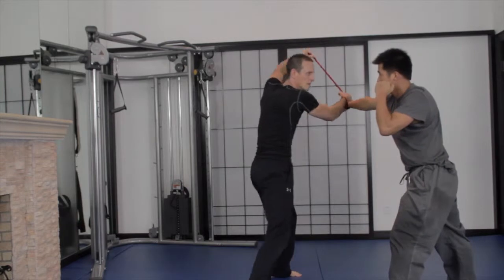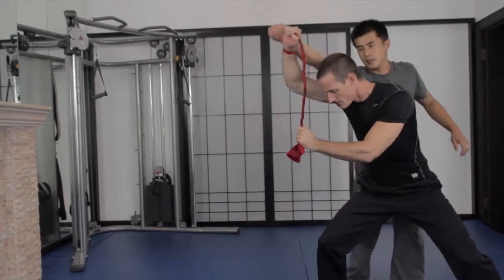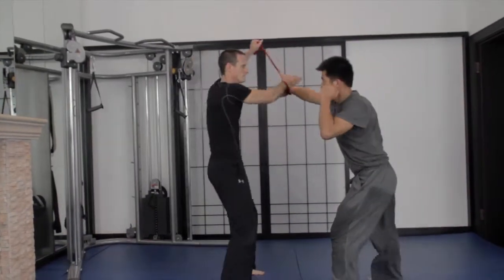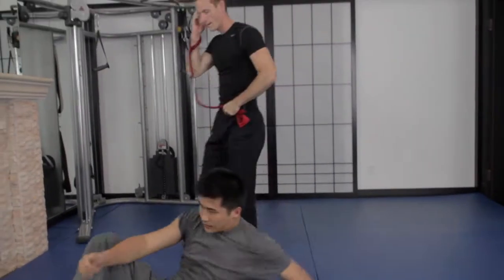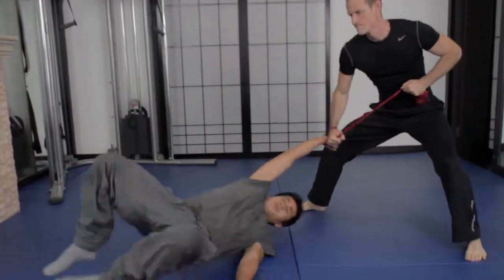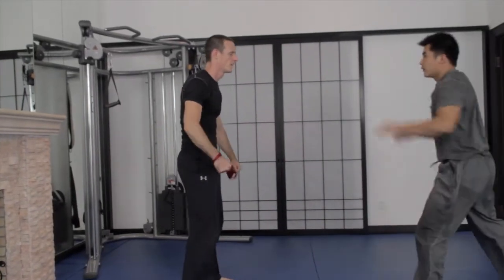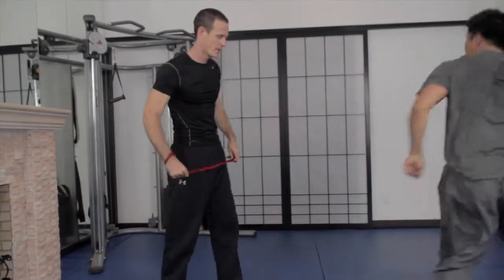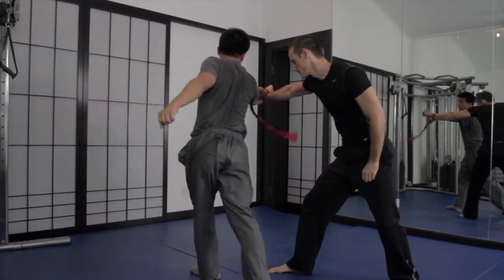Vicious Hapkido / Aikido Style Whipping Throw with THE SASH | Tom Fazio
In this excerpt from Art of the Sash, Tom Fazio's comprehensive soft weapons curriculum, and instructional DVD, he teaches the Hapkido based outside twisting lock using a sash.

The Essence of Lightness – A Roadmap to Peak Performance and Self Mastery:

Sash Stuff

Tom Fazio's Art of the Sash Volume 1 - foundations of flow / whipping / shooting - for all flow arts and soft weapons - chain whip, rope dart, meteor hammer, poi:

Tom Fazio's Art of the Sash Volume 2: - sash and soft weapons self defense - intercepting, locking, throwing, controlling - influenced by hapkido, sarong fighting, and white crane: